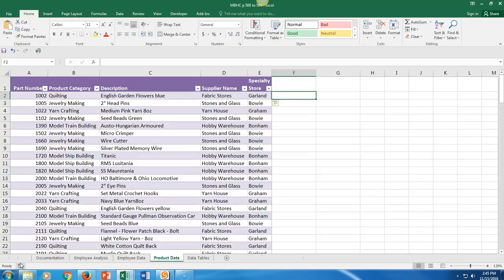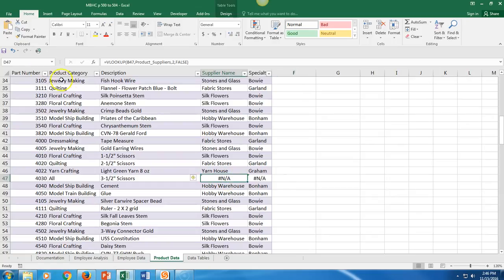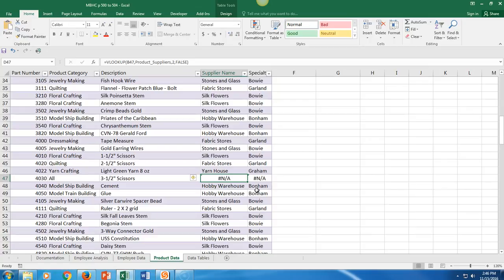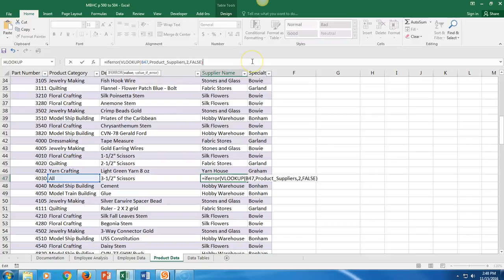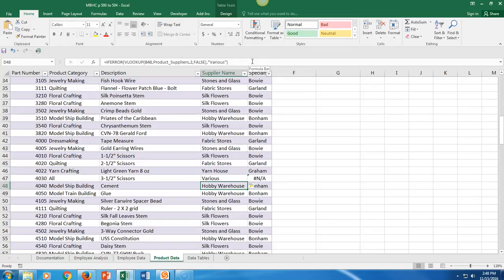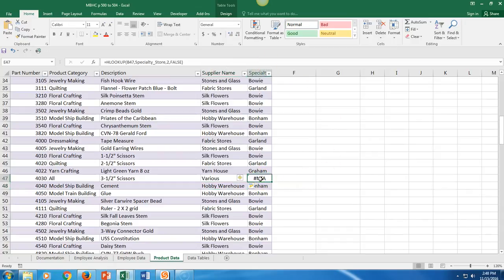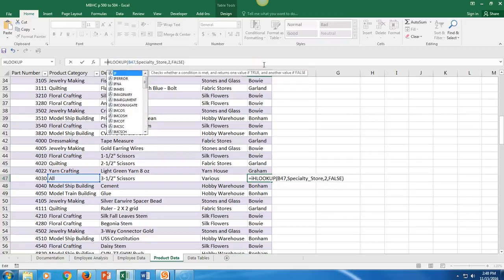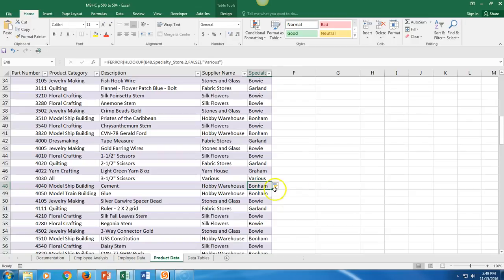Mod 8 p 500 to 504